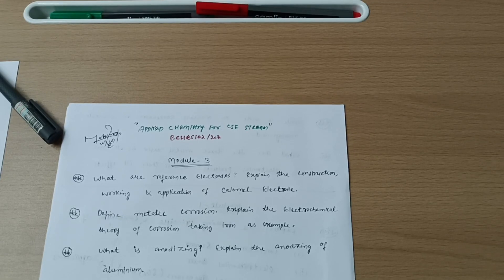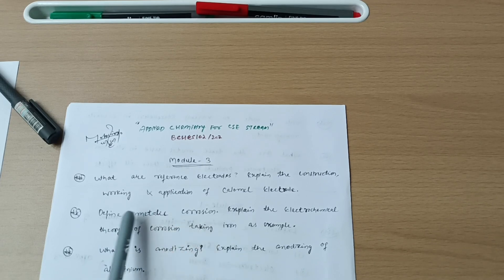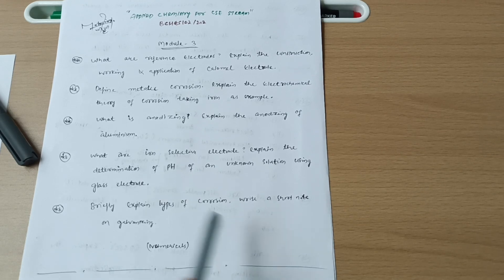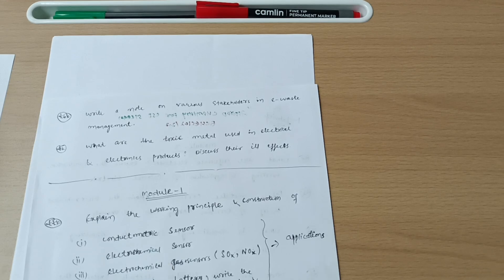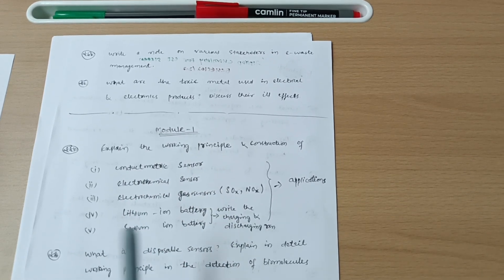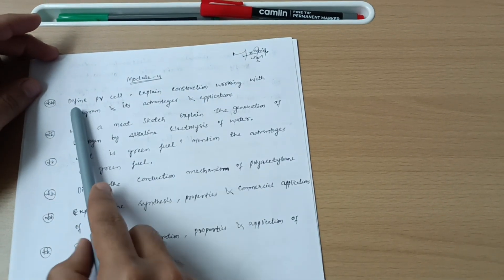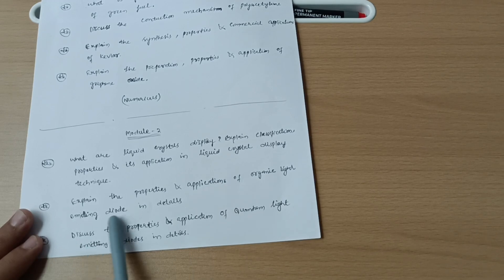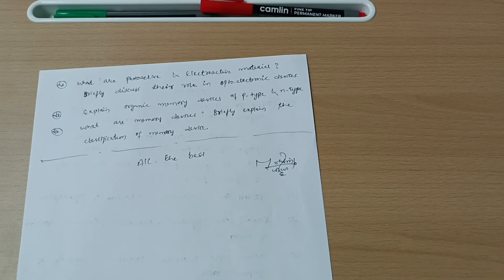Vtu chemistry Important Questions For CSE Stream 🔥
Vtu chemistry Important Questions For CSE Stream 🔥vtu

Your Queries,
chemistry for CSE stream vtu
chemistry for CSE stream
vtu chemistry for CSE stream
BCHES102
BCHES202
BCHES102 VTU
BCHES202 VTU
22CHES12
22ches22
22CHES22
22CHES12 VTU
22CHES22 VTU
vtu chemistry important questions
applied chemistry for CSE stream vtu
chemistry vtu important questions makeup exams
makeup exams vtu important questions
chemistry makeup exams vtu important questions